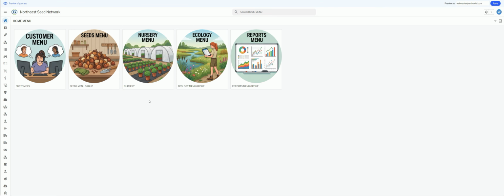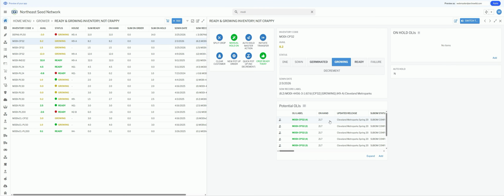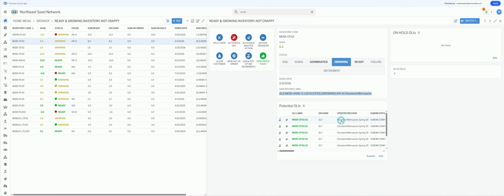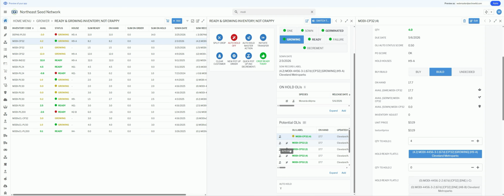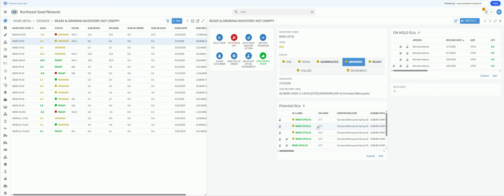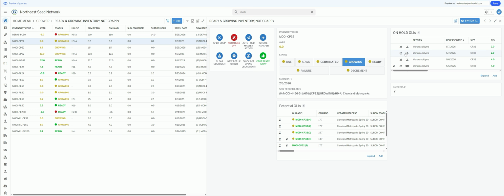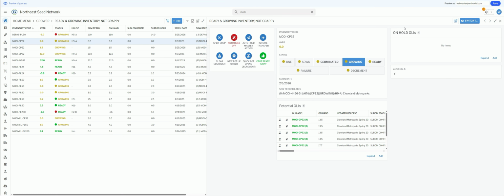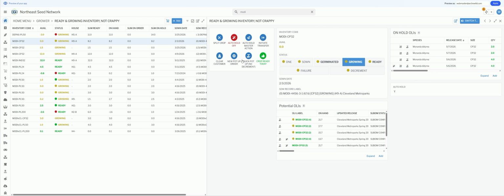ARCHEWILD 2026 RAPID CUSTOMER HOLDS PROTOTYPE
Prototype feature allowing for the rapid placement of holds on customer OLIs. Test it out and give feedback.